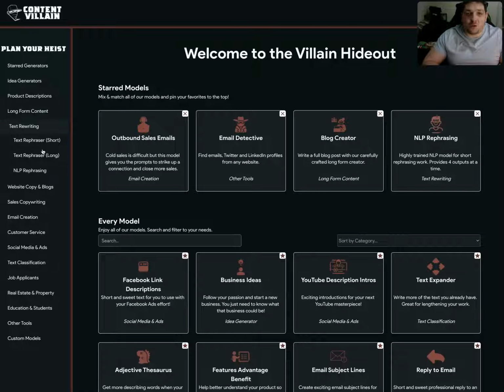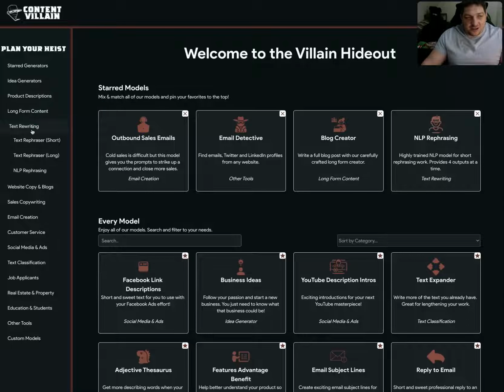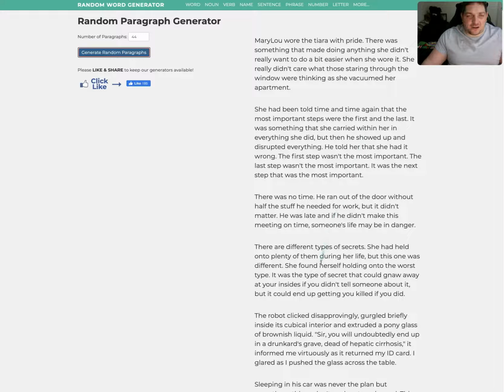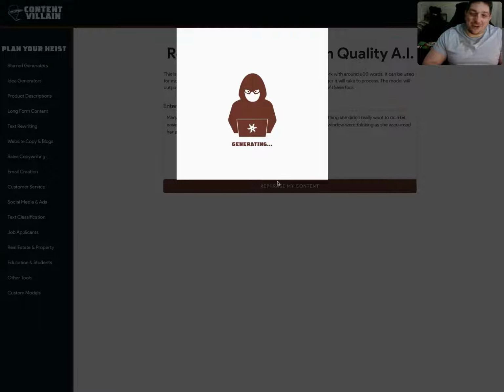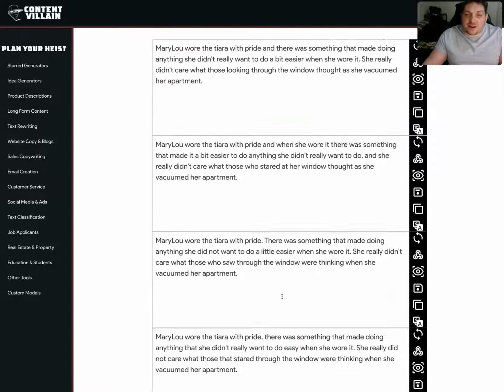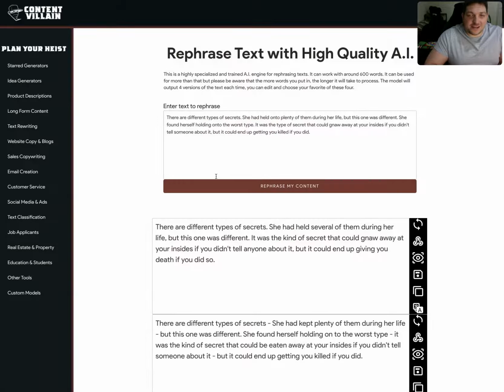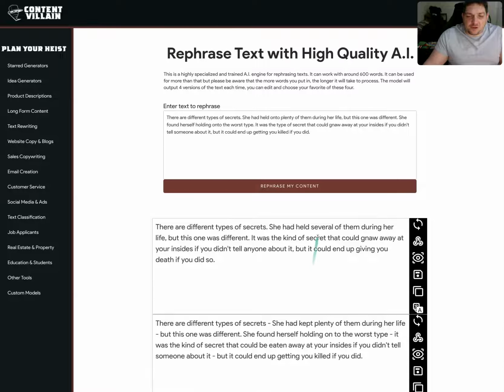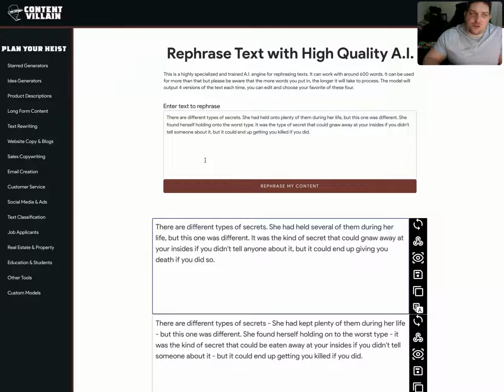NLP Rephraser Now Live at Content Villain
You can never have too many rephrasers and we are on a quest at Content Villain to give you options to give you rephrasers to suit your needs.

This is a highly trained NLP model which is created to write the input in a readable and coherent way. It might change a few words around, it might change the grammar. I'd recommend trying it and seeing if it works for you.